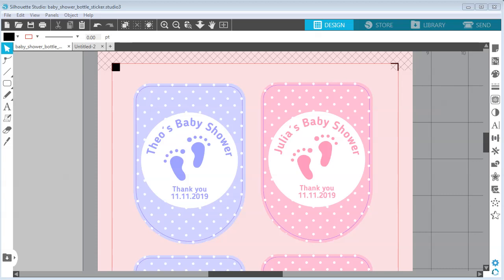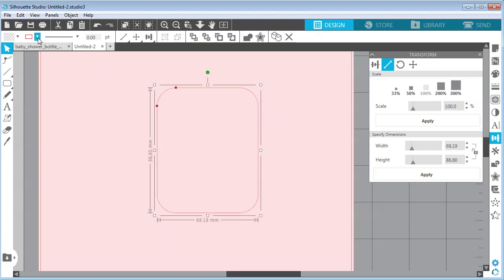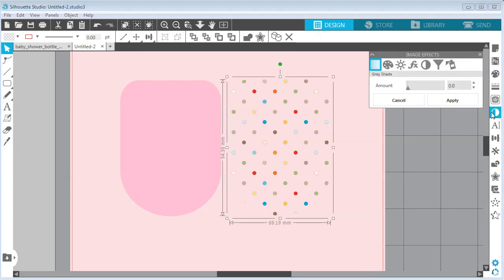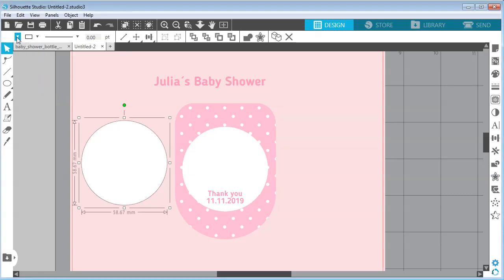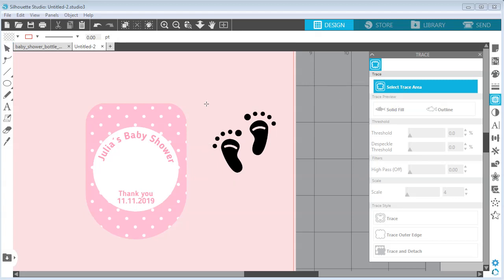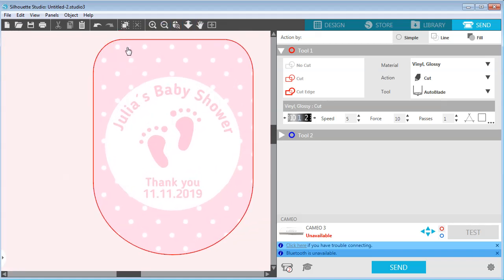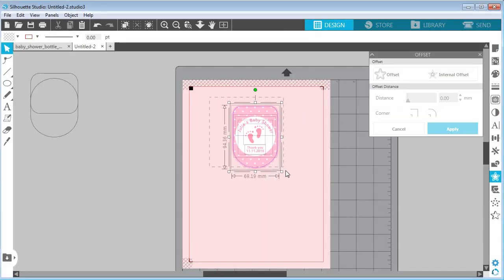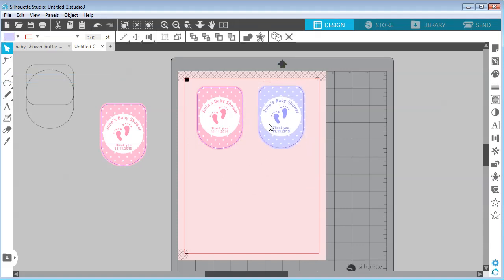Baby Shower Hand Sanitizer Sticker Tutorial for Silhouette Studio Basic Edition (Silhouette Cameo 3)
Learn how to create baby shower sticker for hand sanitized in Silhouette Studio Basic Edition. Easy to follow tutorial.